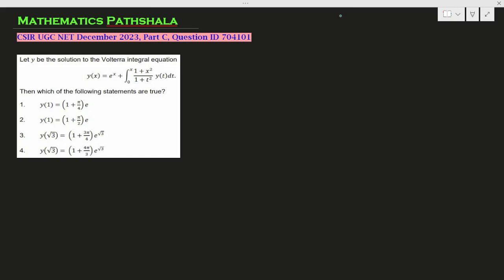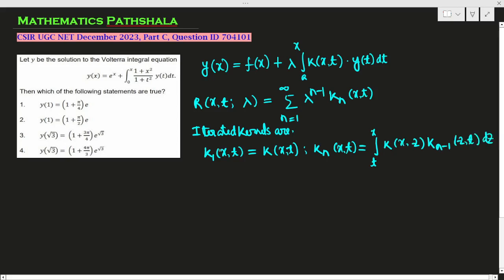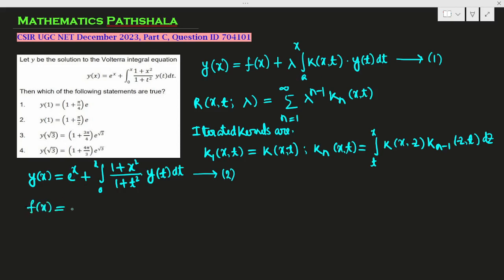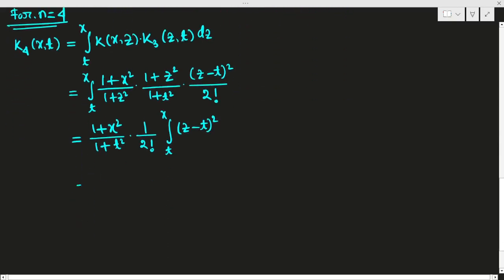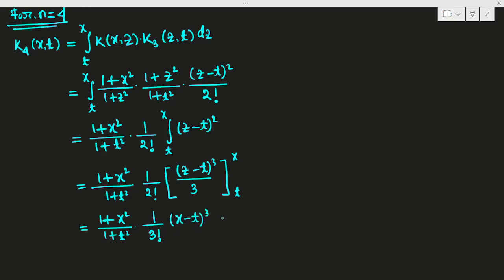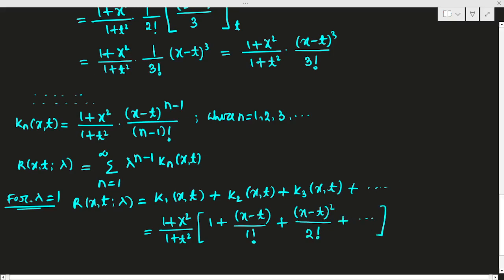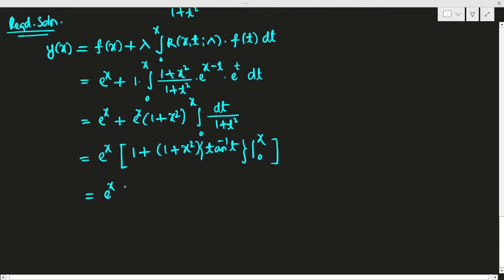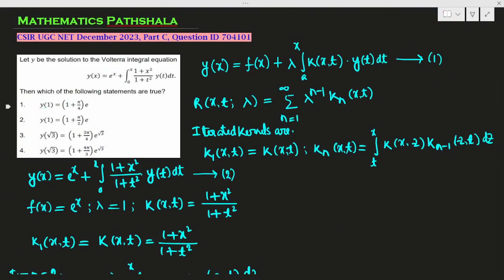CSIR UGC NET December 2023 | Mathematical Sciences | Integral Equations|Part C| Question ID 704101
CSIR NET December 2023, Integral Equations Solutions,
Mathematical Science